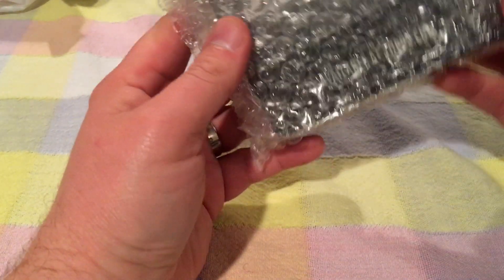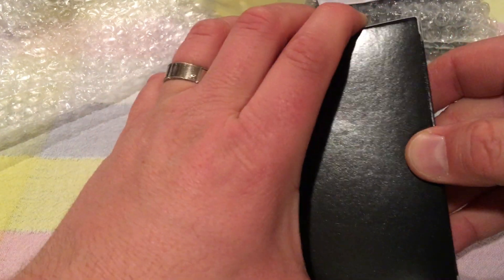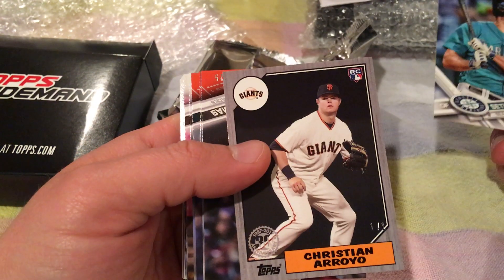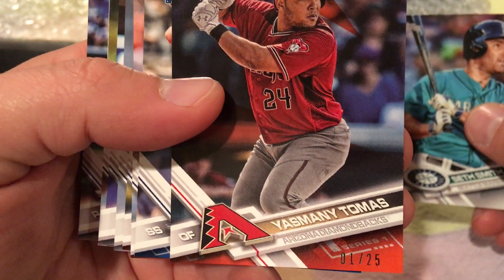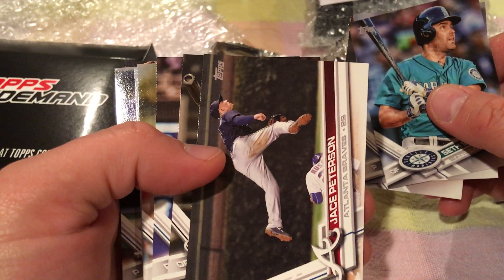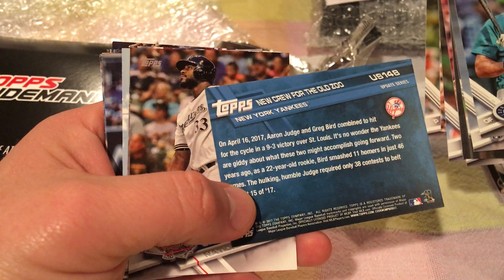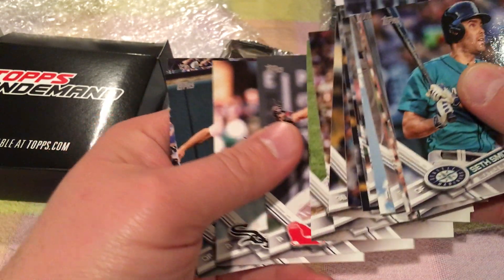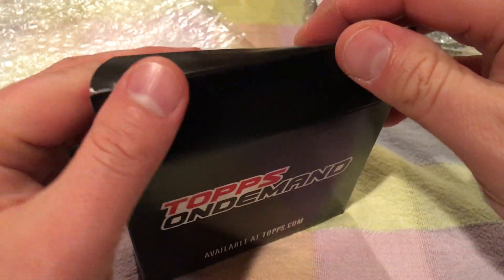2017 Topps Mini Baseball Cards pack break